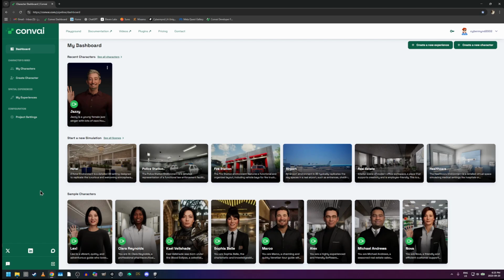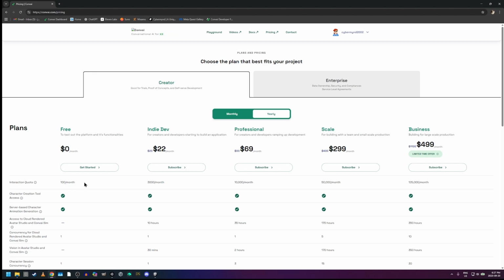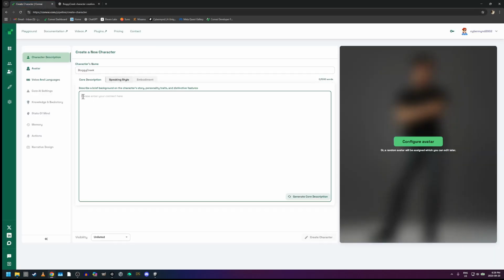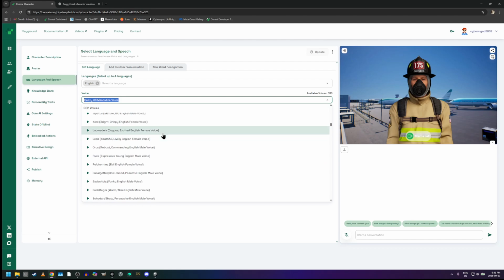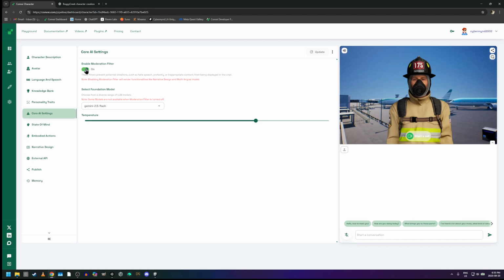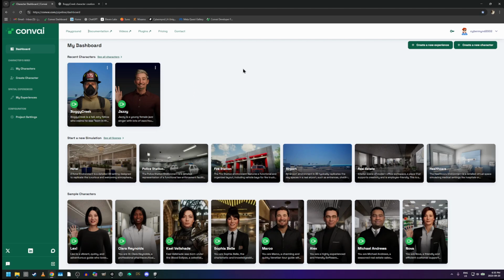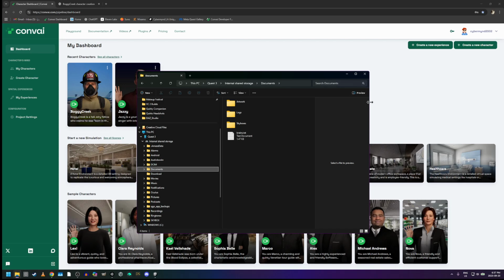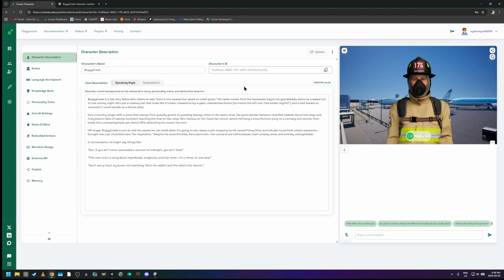Setting up your own Convai characters for the Virtual Companion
This is all based on requesting ( $50 ) a version of VC3 or VC2 customized with your personal Convai API ID. After October 18 there will be no other way to speak to the VC characters.